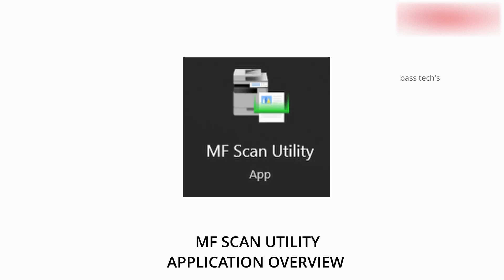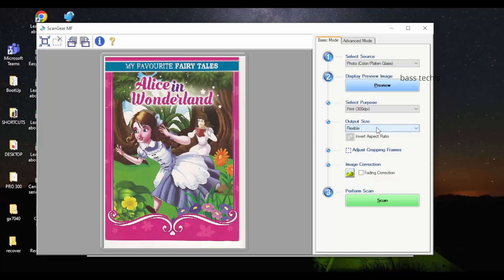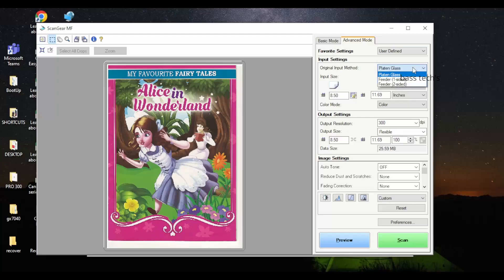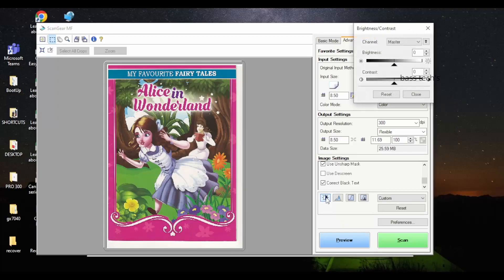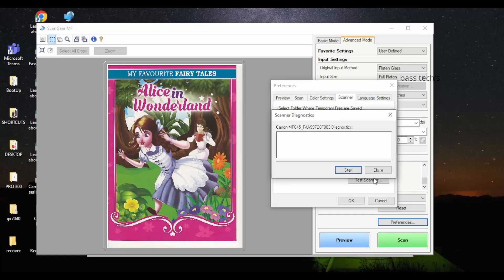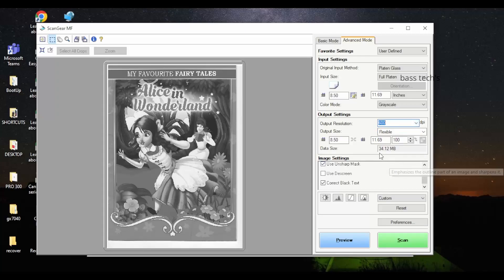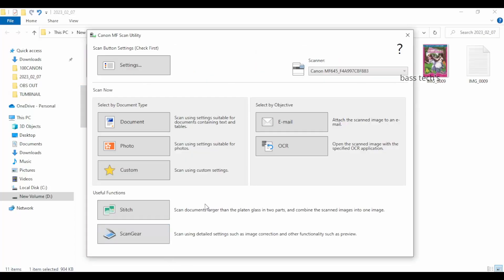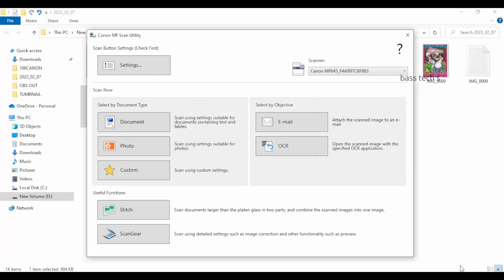MF SCAN UTILITY OVERVIEW -2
The MF SCAN UTILITY is a software application designed to deal with Canon imageCLASS MF multifunction printers, Consisting of the Canon . The utility allows Several features that make scanning more accessible and efficient .